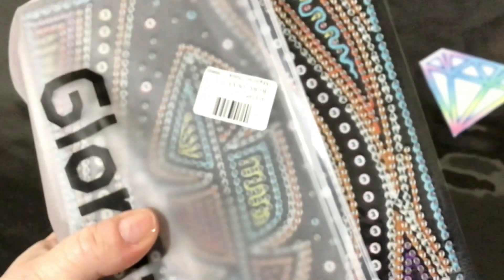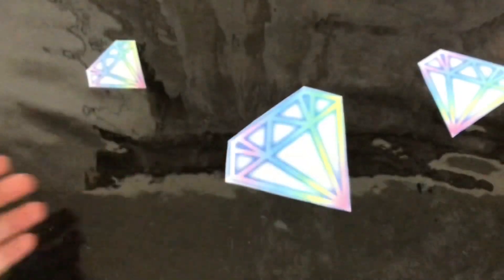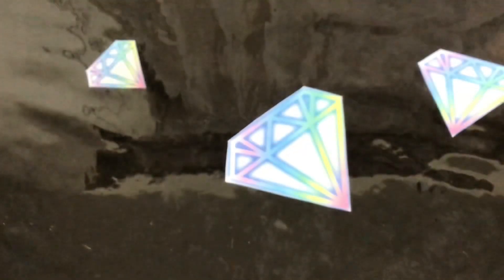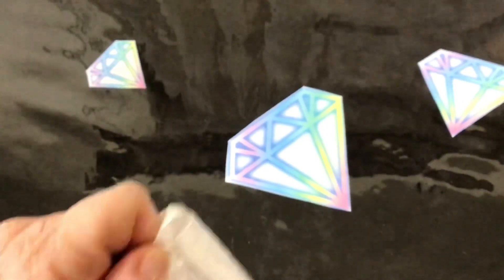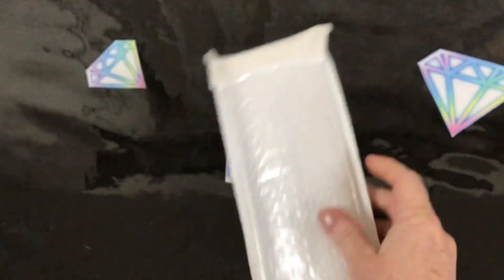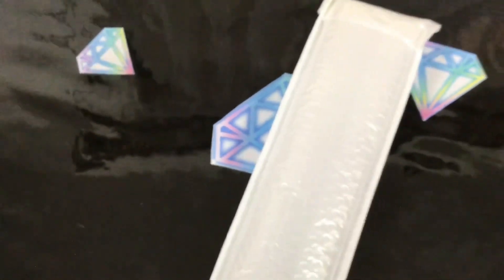Unboxing diamond paintings from UrBestDeals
Hi All 👋

Today is an unbagging video from Urbestdeals.com. Some new DPs to show  from their website , this is just a first impression video of the dps I was lucky enough to receive . Hope you enjoy watching .

Diamond painting I unboxed in this video linked below⤵️

Leaves 🍃 Notebook ⤵️

Colourful fish⤵️

Luminous hand/eye⤵️

💎 CooHaul.com
Receive 8%off 4 products  or less use⤵️
DiamondDel8%OFF

Del8off

Receive 6%off ⤵️
DiamondDel